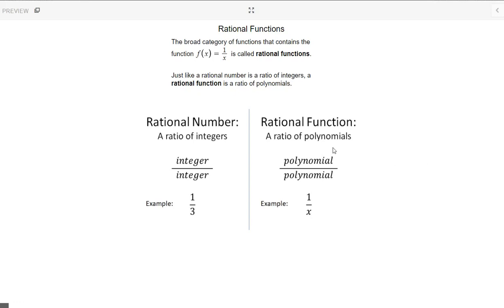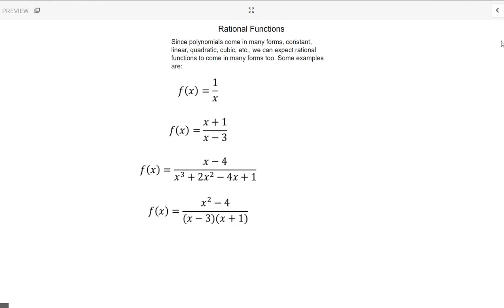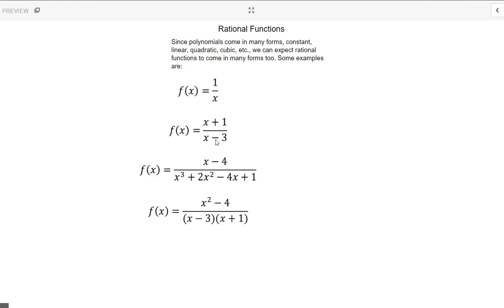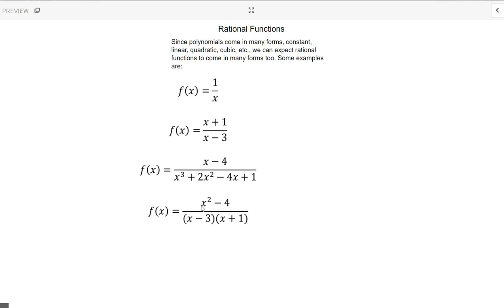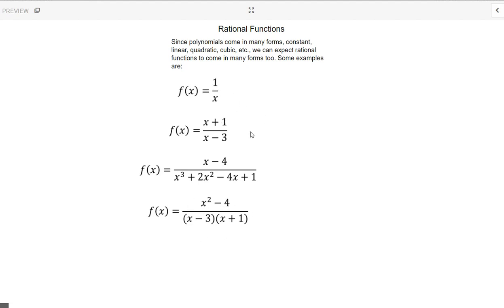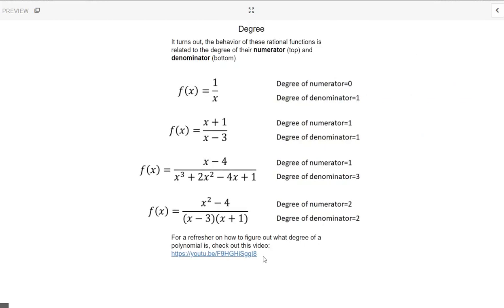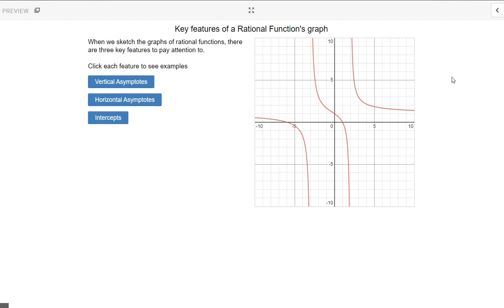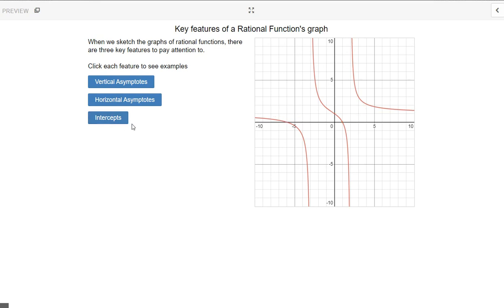Launch: Finding Asymptotes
Video Launch for the MVP Math III Lesson 4.3 Rational Thinking.